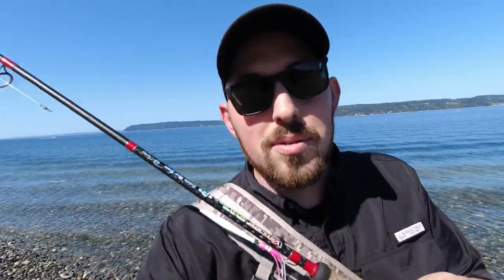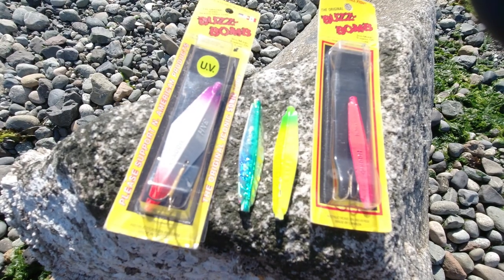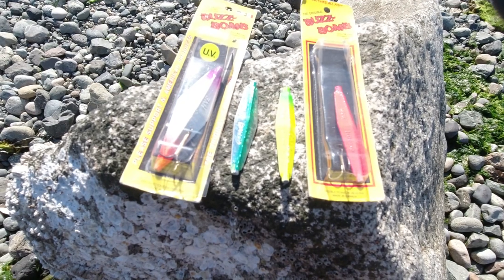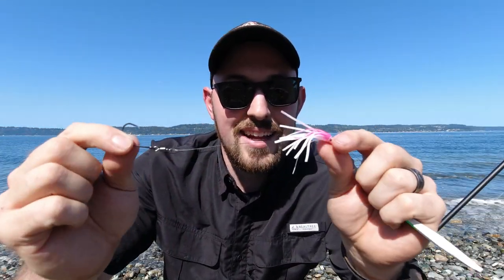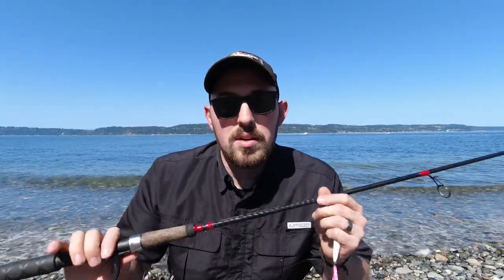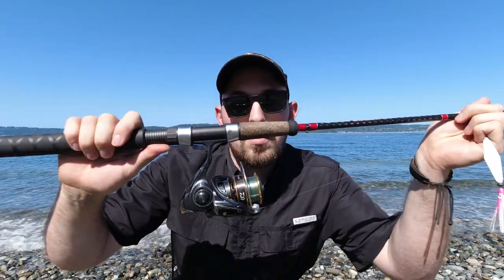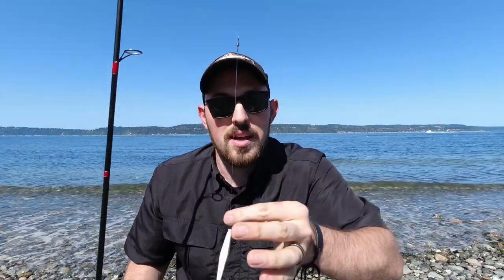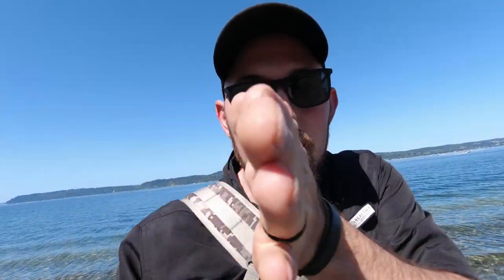"How To" Fish Buzz Bombs for Salmon | Everything you need to know!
Welcome back to another video here at Holy Moly Outdoors.  Summer is in full swing and the pink salmon palooza has arrived!  This means get your beach gear ready and your buzz bombs together.  In the video here I will break down how to fish a buzz bomb in full and all you need to know.  Fish on!!

--Buzz Bomb Lure
--2" squid skirt
--1/0 mustad siwash hook
-- #5 barrel swivel

There are a lot more fishing action and instructional videos to come.

On social media as well! Instagram: @holymolyoutdoors

See you out on the water!